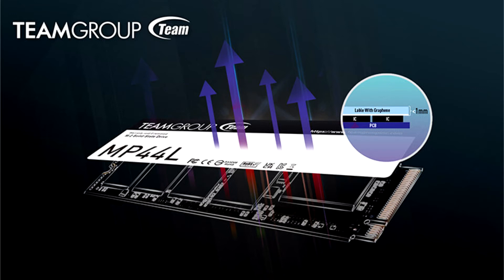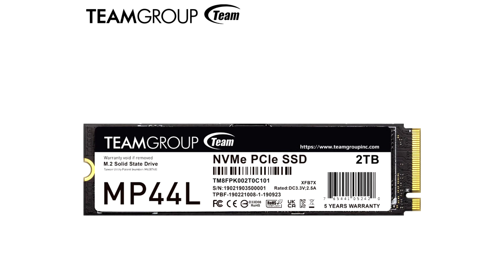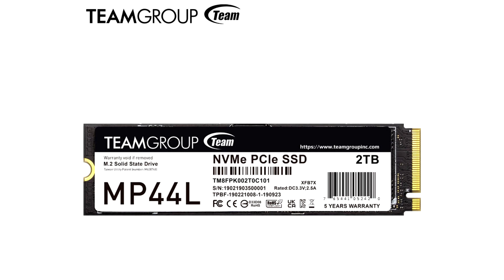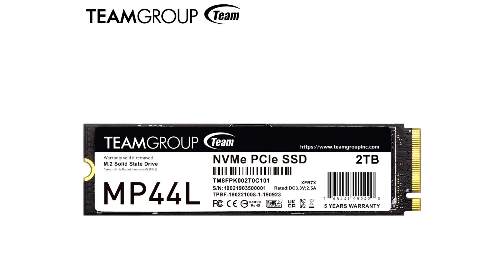Team Group Announces MP44L M 2 Gen4 SSD with Industry First Graphene Heatspreader